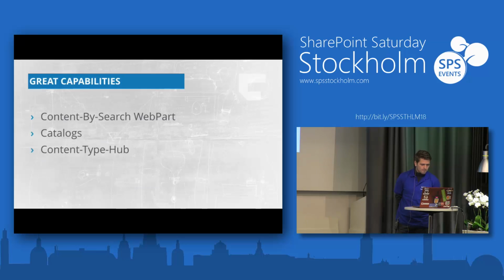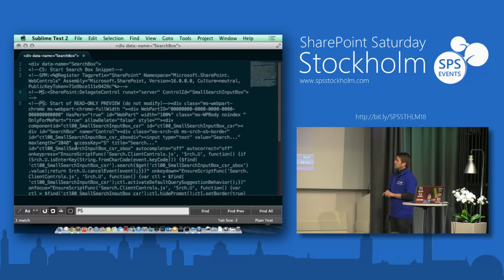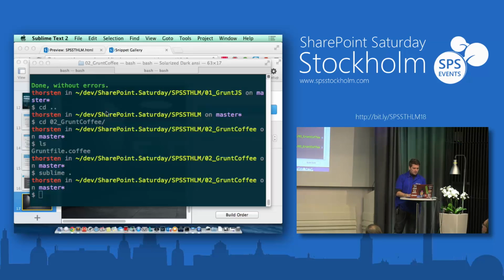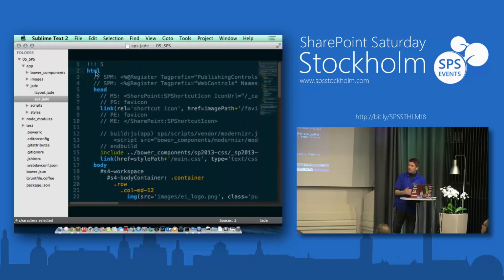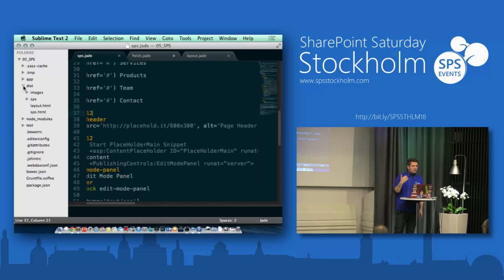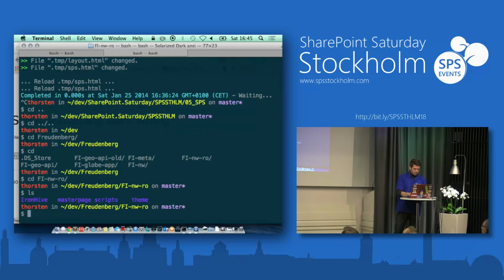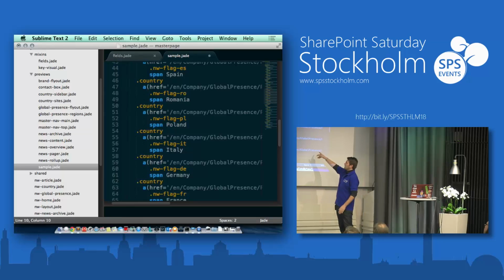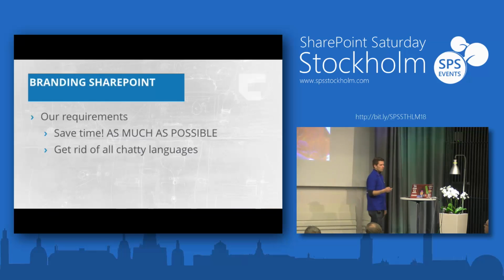Thorsten Hans: Branding SharePoint with Yeoman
This session was presented at SharePoint Saturday Stockholm 2014 by Thorsten Hans, @ThorstenHans

Branding SharePoint websites has changed dramatically with 2013. The new branding-approach allows developers and designer to use the tools they're familiar with. Within the same time google came up with a new front-end developer workflow based on a set of tools called yeoman. Yeoman uses latest web development techniques and frameworks such as GruntJS, CoffeeScript, bower and the scaffolding tool yo. The combination of these tools makes you as a web developer more productive and release cycles very short. By integration some SharePoint related stuff, we've build the most powerful and fastest development workflow to create custom brandings for SharePoint websites. During this talk Thorsten Hans, SharePoint MVP, will show how to use yeoman and how to brand SharePoint sites with this incredible development workflow.